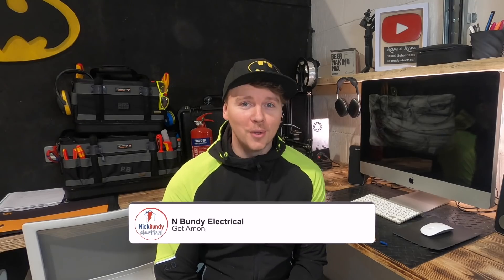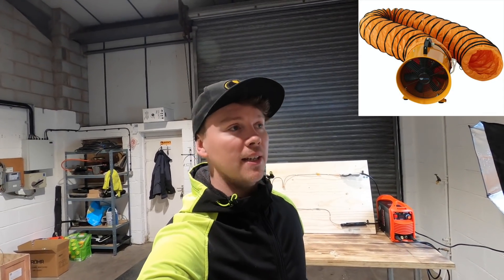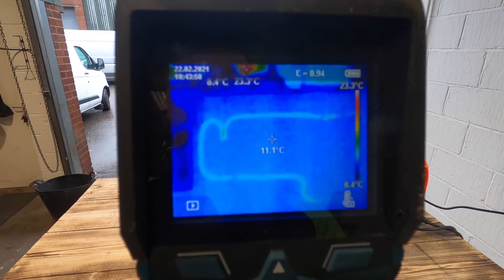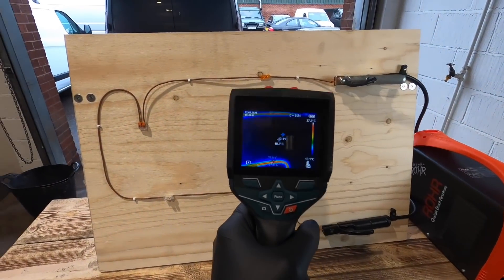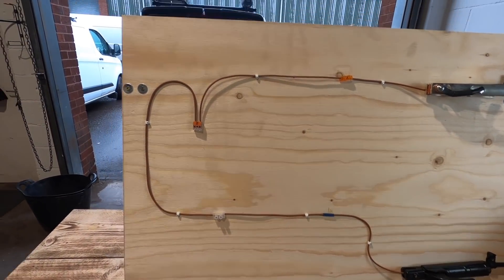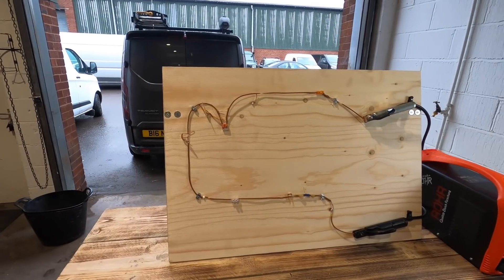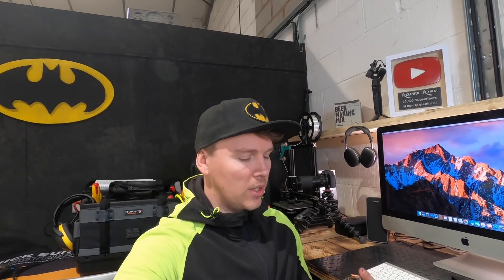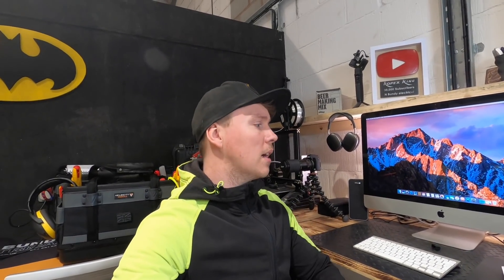Overloading Cable Connectors, Electrician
So I brought a welder to turn into a ampage pushing machine, going to do a series of videos surrounding this so keep your eyes peeled,